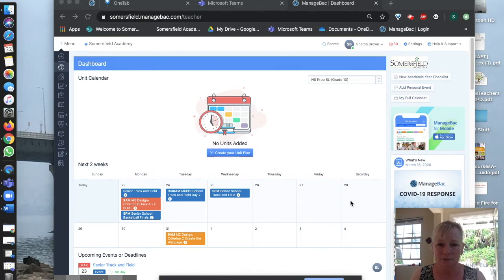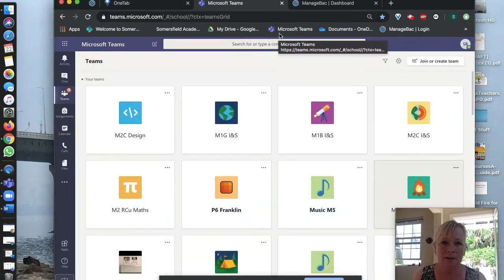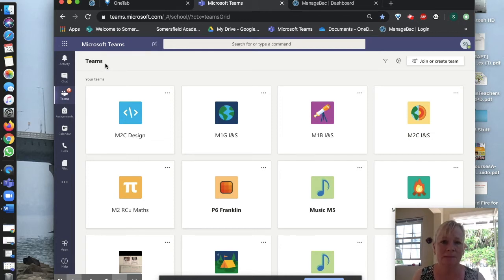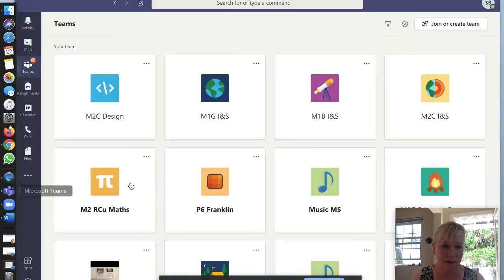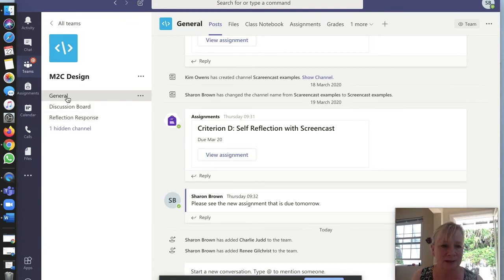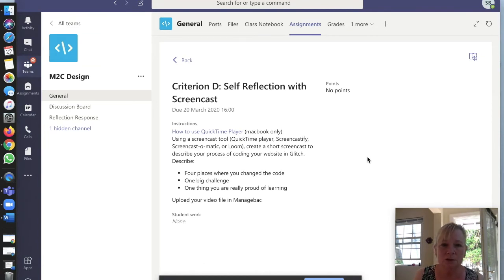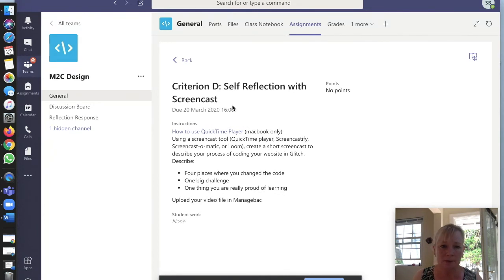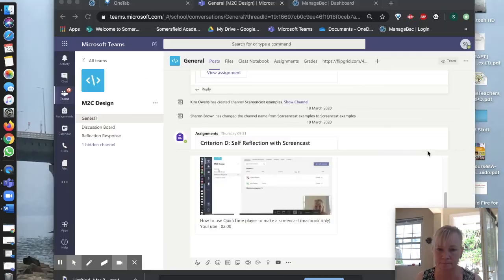Parent tutorial for Microsoft Teams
A brief tutorial of where we are at now (March 22 2020) using Microsoft Teams to support the online continuous learning program at Somersfield Academy.